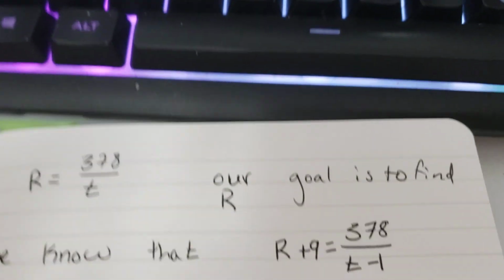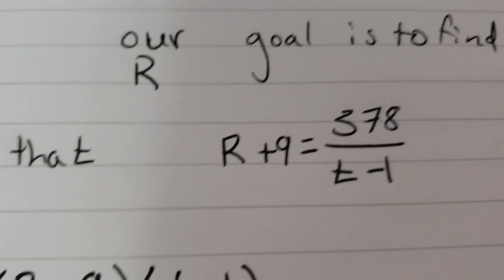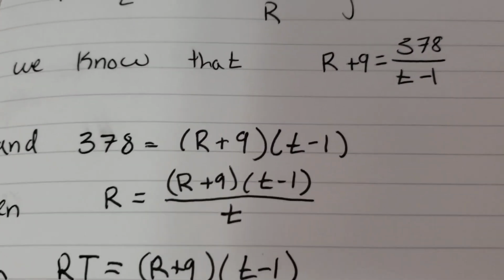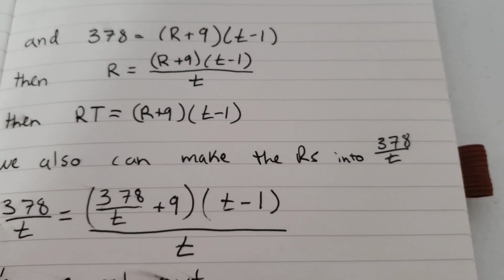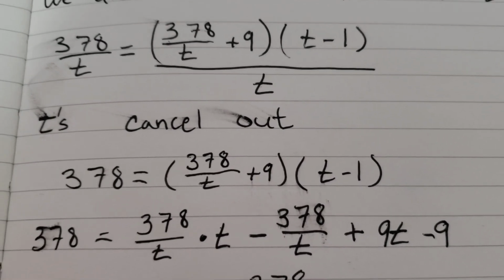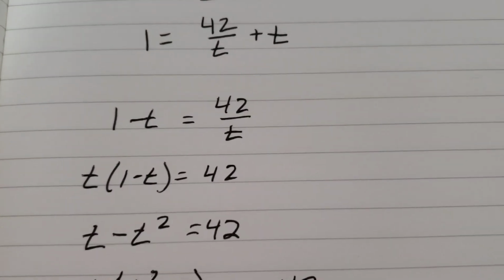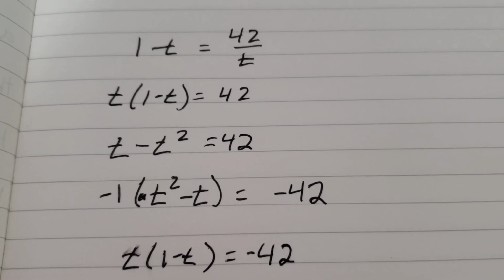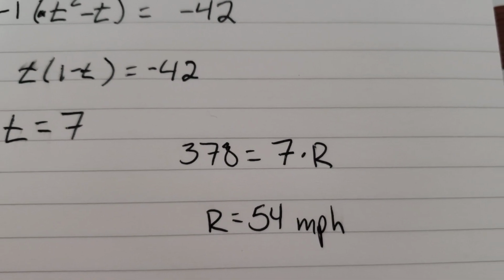math help for my fren